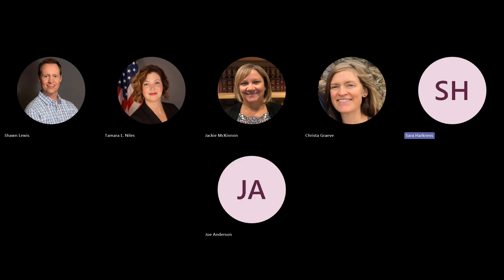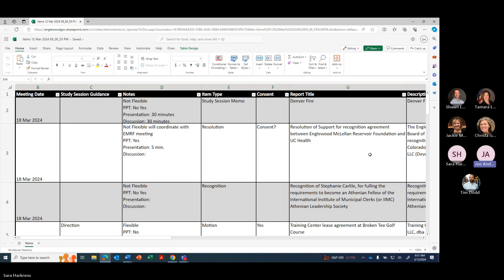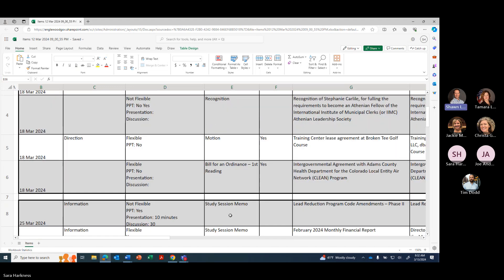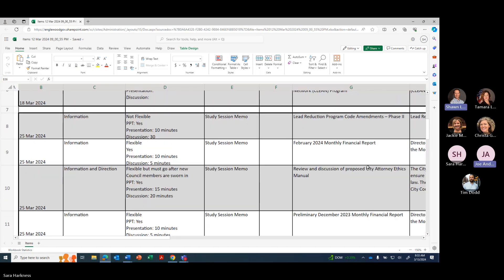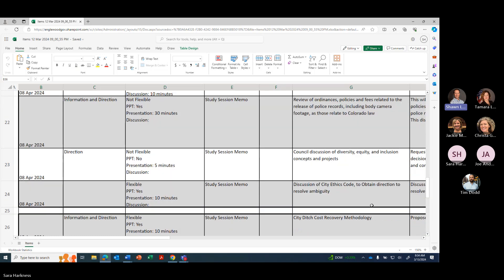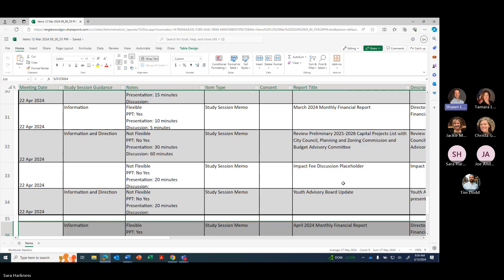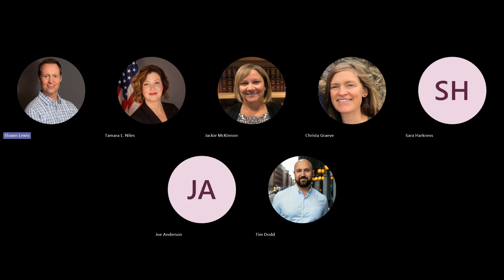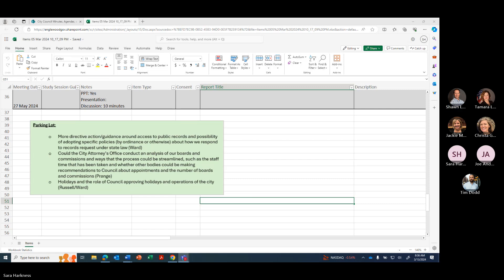Mayor Manager Meeting 20240313 083029 Meeting Recording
I.  Mayor Othoniel Sierra and City Manager Shawn Lewis will discuss upcoming agendas for Regular Council meetings and Study Sessions.